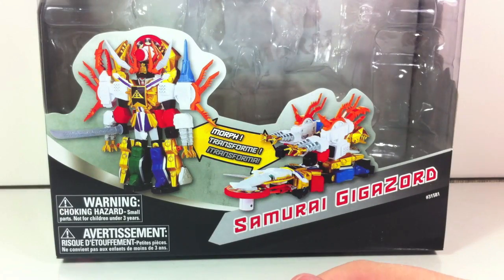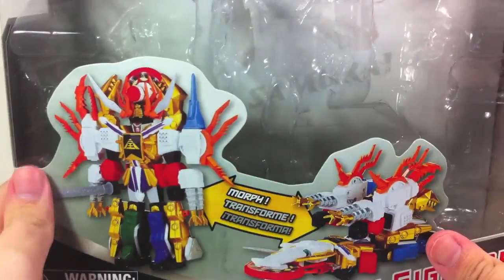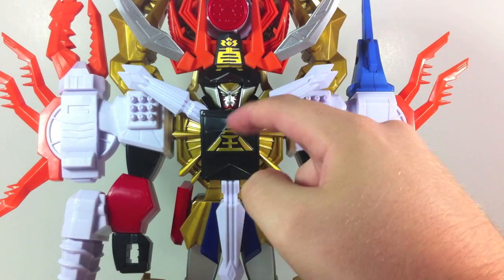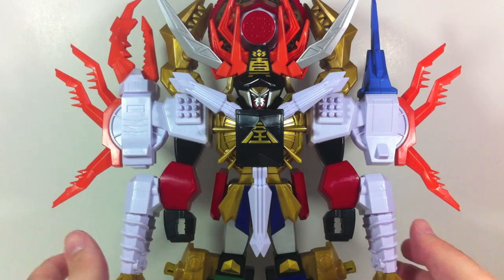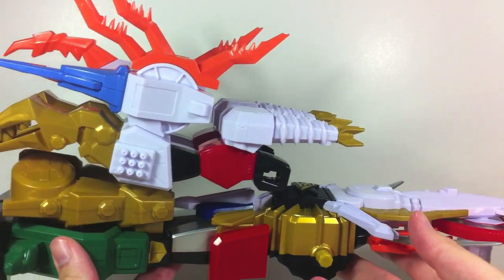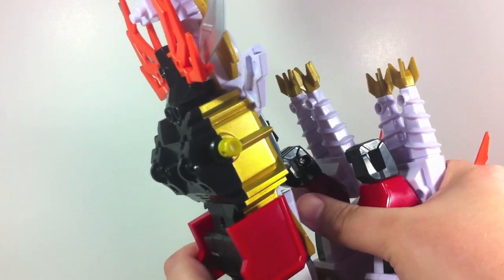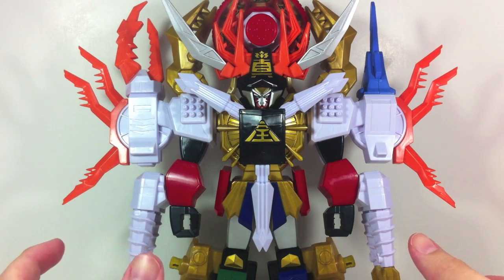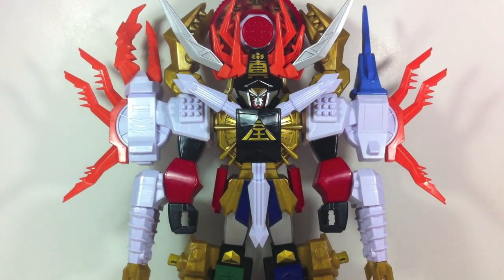Review: Samurai GigaZord (Power Rangers Super Samurai)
A Ranger fan's work is never done. Despite all three Megazords for Power Rangers Samurai being released, Bandai needed to fluff the line up with one more release. Instead of pushing a repaint or remold our way, Bandai thought they'd give fans an easy way to own the Samurai GigaZord, by making a Deluxe Megazord version of the formation. Naturally this is completely inaccurate to the show, and is massively slimmed down compared to the actual formation. What this looks like is more accurate to what you would get if you took what sits in the Bull Throne and attached to Samurai Battle Cannon to the back of it. Basically a mess. None of the pieces on this figure sans the GigaZord Disk are reused pieces. The drills, Battle Cannon pieces, ClawZord pieces, and Samurai Megazord pieces are all brand new. All the pieces sport little to no paint with oddly proportioned molding choices. For a Deluxe Megazord, I have to say that the paint apps are minimal, and the figure itself looks pretty horrible.The BeetleZord, SwordfishZord and ClawZord pieces are all attached to the BullZord arms, create a really bulky arm that looks weird when you position it in any way besides the static pose. The legs being virtually unpainted is gaudy as heck too. The figure has transformation into a "spaceship" by flipping the OctoZord head around, removing the arms, inverting the legs and clipping them together, and attaching the arms to the legs. While the...shape of the formation is a spaceship, it being made of GigaZord pieces looks horrible. If the GigaZord had been repainted a coherent color, then I might think different, but as it stands, it just looks really out there. Overall, I can only recommend this Megazord for parents who want their kids to own the GigaZord without paying over $150 for all of the individual pieces, or diehard collectors who want everything. Sure, it has some ZordBuilder mix-n-match capabilities with the other Megazords, but that isn't enough to make this a worthwhile purchase. It's inaccurate to the show, with shoddy paint applications and odd molding choices. While I like the thought and idea behind it, there's plenty of other things I'd have liked to see take the final Deluxe Megazord place then this thing. Giving this a YMMV (your milage may very) recommendation. Only get if you REALLY want it.
Awesome Intro thanks to Ryokuya!